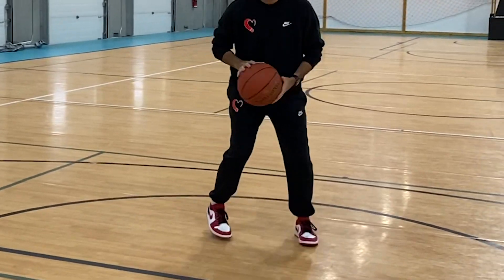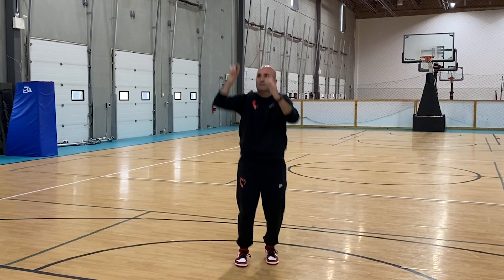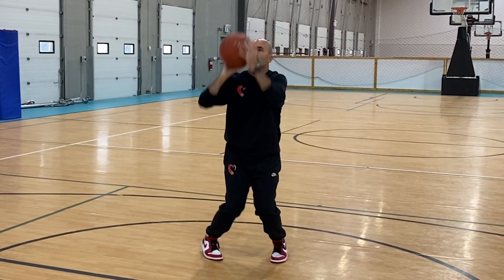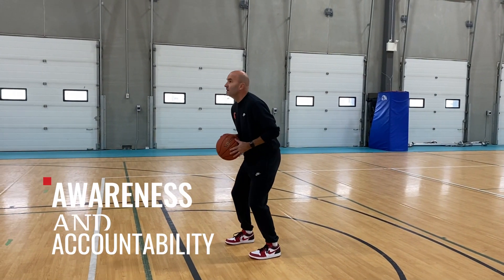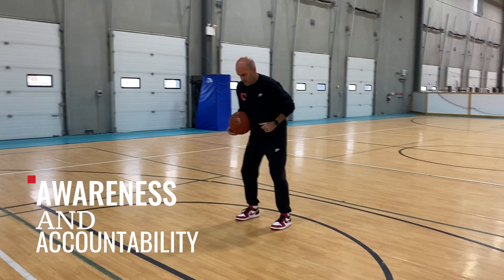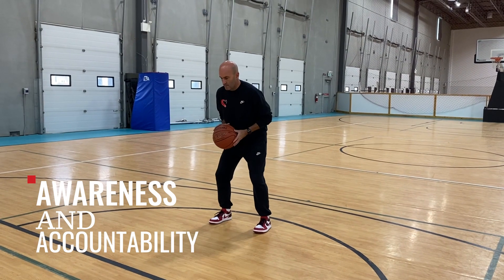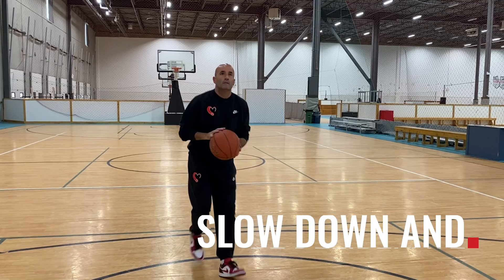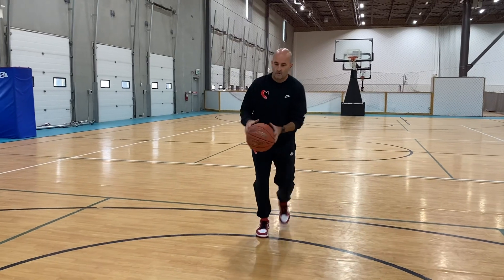What is a DRILL to break my SHOOTING HABIT? | NBA Shooting Coach Dave Love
Players want to know drills to break their bad shooting habits.  And it makes sense.

But you need to understand that drills don't break habits.  Unfortunately there usually aren't drills that build habits for you.  In most cases drills only put you in positions to break habits for yourself.

So here is what you need to understand...

1) Identify the habit you need to work on
2) Simplify the situation enough that you can actually do that thing differently.  This can be by slowing down, moving closer to the rim, moving less, or any combination or other way.   The key is the accountability to the new habit.
3) Then as soon as you start to improve at the new habit, add as much variability and other layers (the speed, distance, or movement that you subtracted) back into the situation WHILE MAINTAINING ACCOUNTABILITY to the new habit.

If you can stay patient and hold yourself accountable, you can absolutely improve just about any habit.